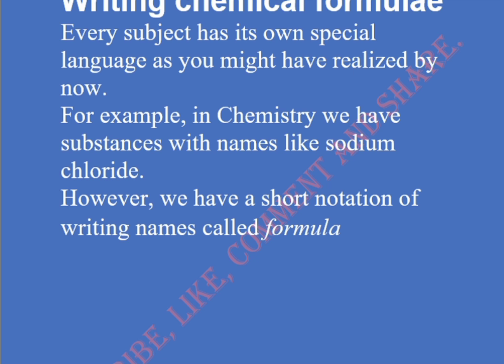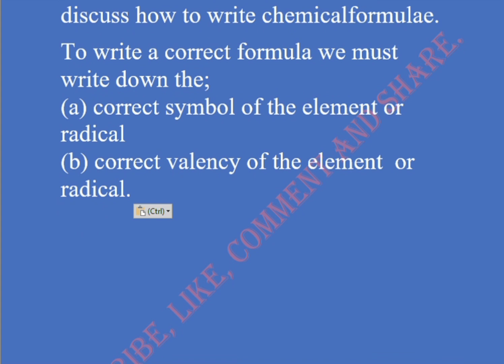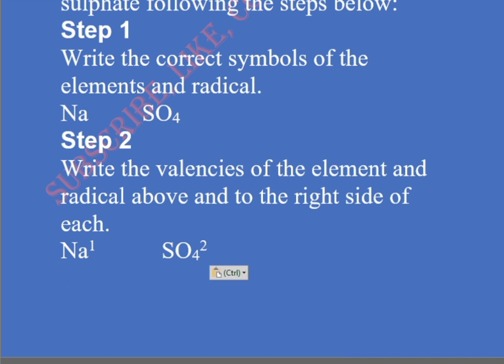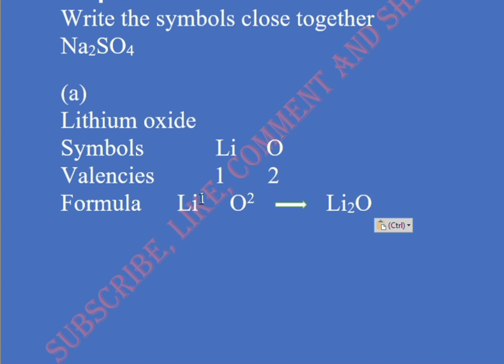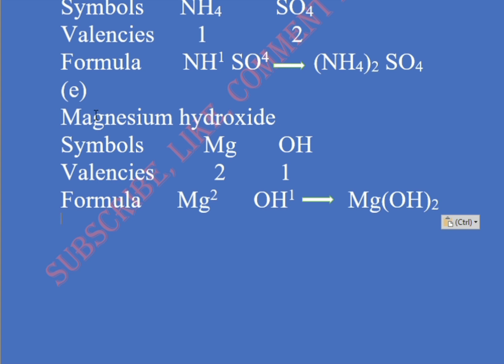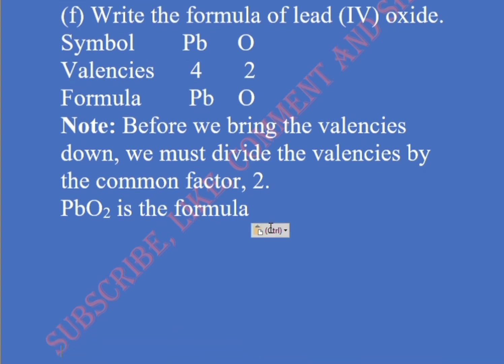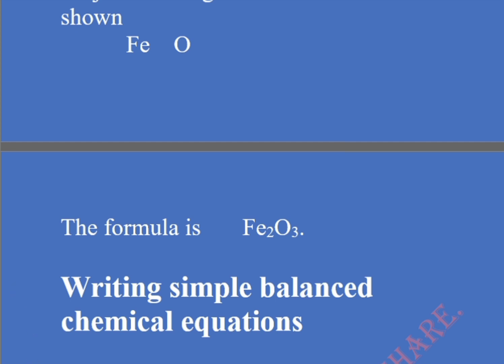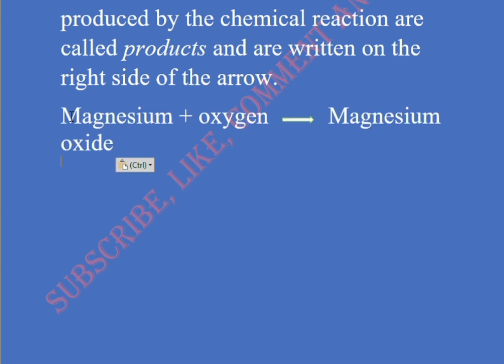Writing Chemical equations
Mwalimu Juma  Ogutu